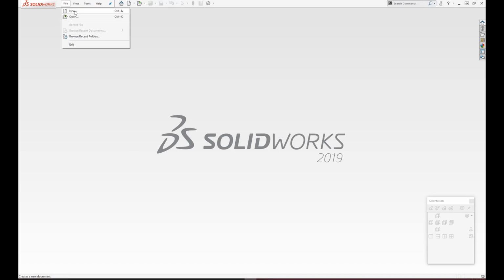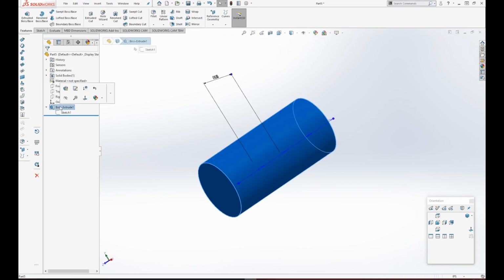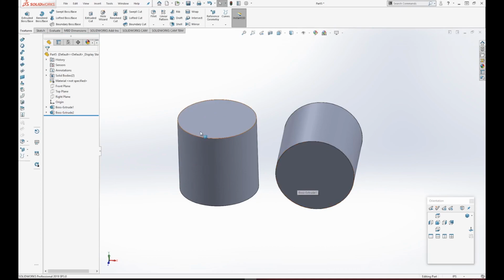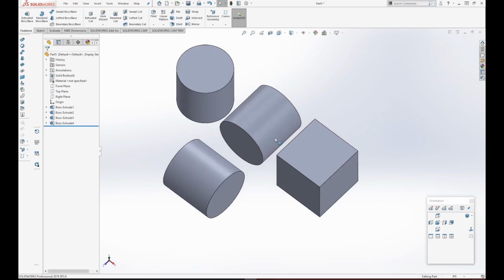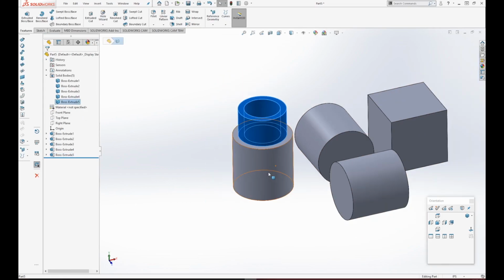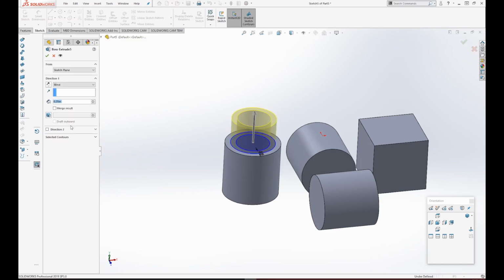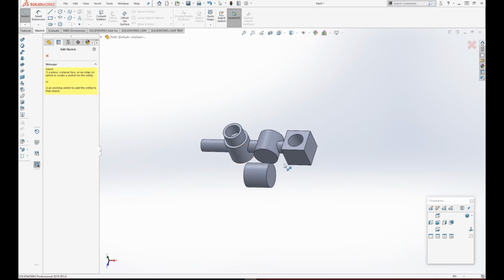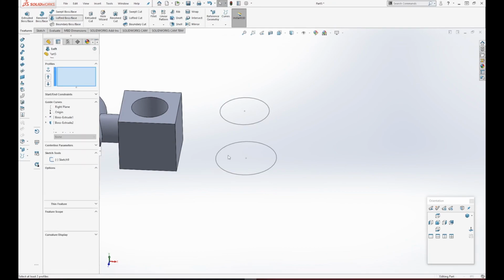Solidworks for Designers! Tutorial Part 2- Extrude, Solid Bodies, Merge Results!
Learn how to use Solidworks like an industrial designer, part 2.